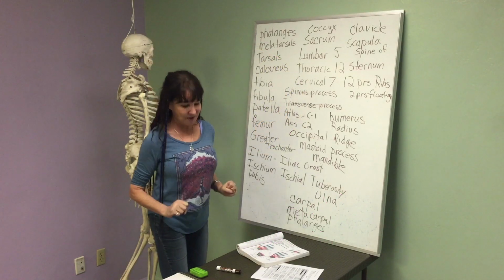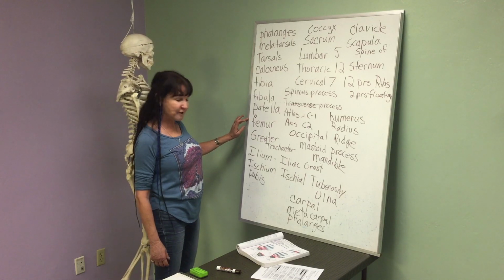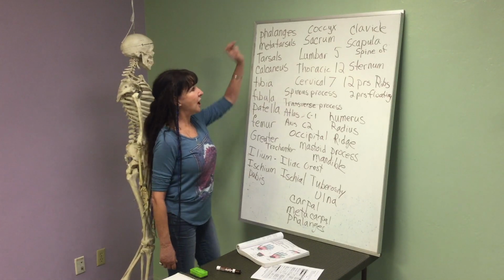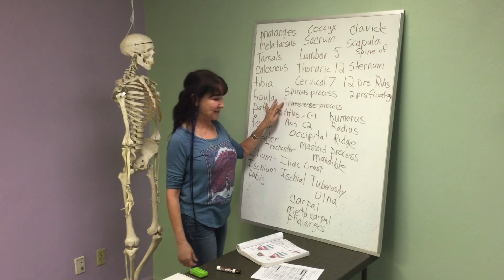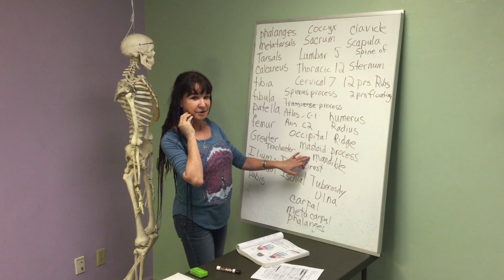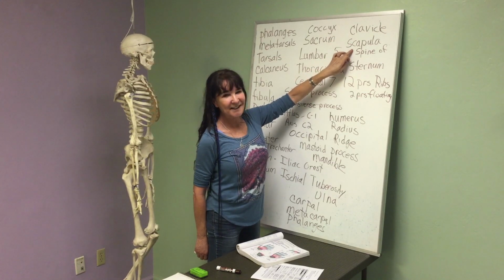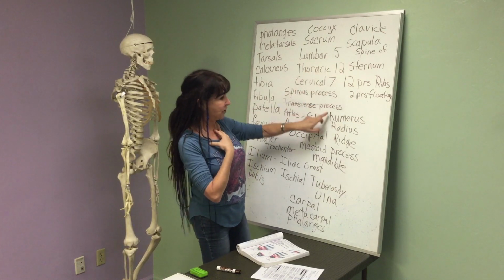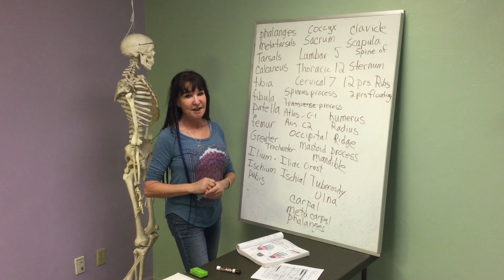Overall Review of Bones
This video is about Bones